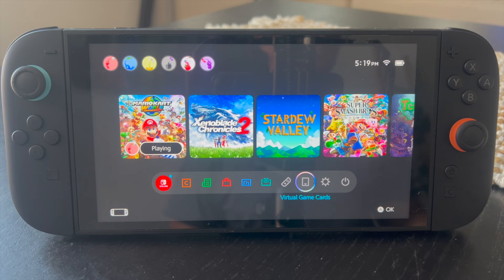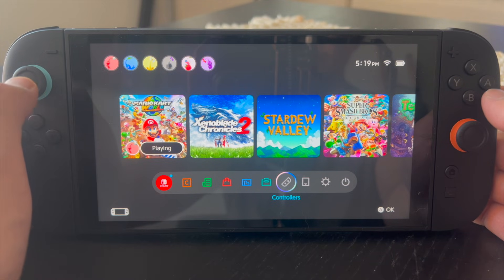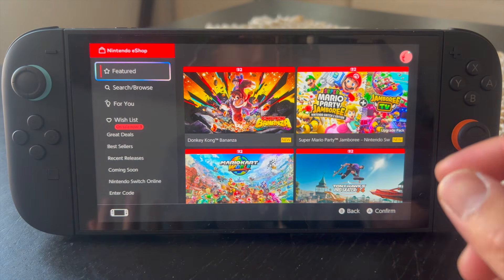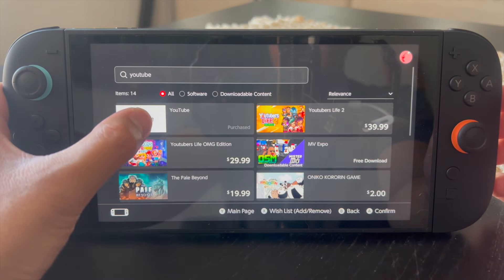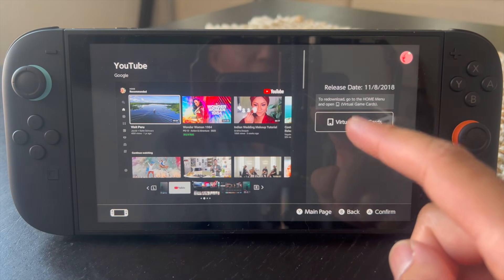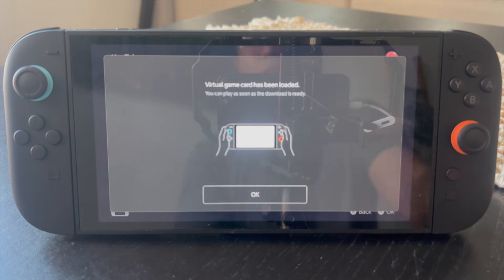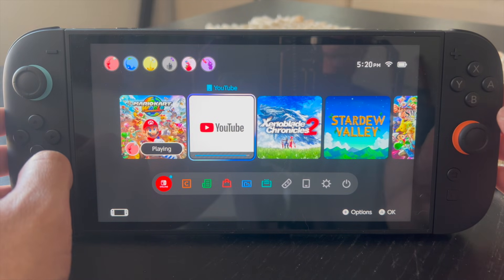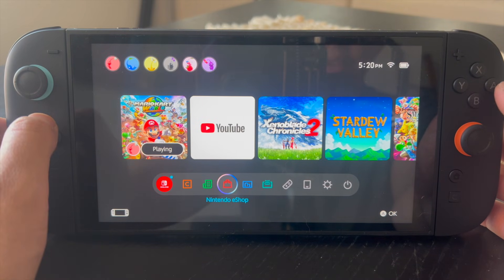How to Get the YouTube App on Your Nintendo Switch 2: Quick Guide!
Want to watch YouTube on your Nintendo Switch 2? This simple guide shows you how to download and install the YouTube app directly from the Nintendo eShop. Learn how to search for the app, start the download, and access YouTube anytime from your home screen. Perfect for streaming your favorite videos right on your console!